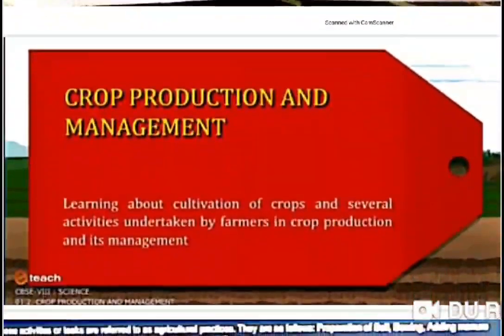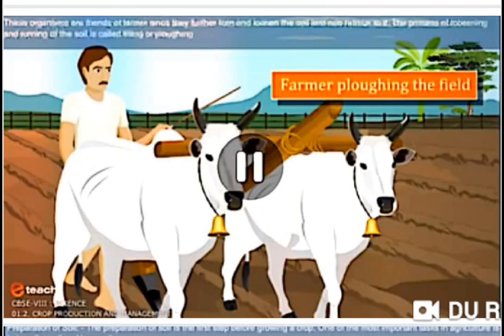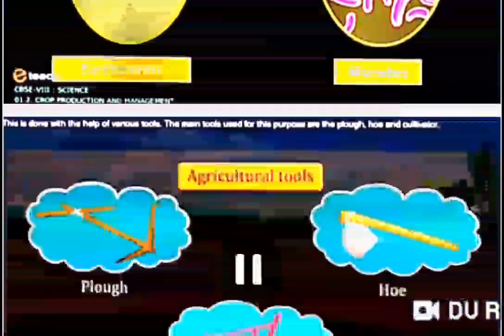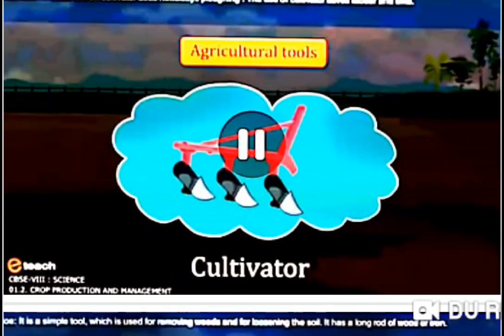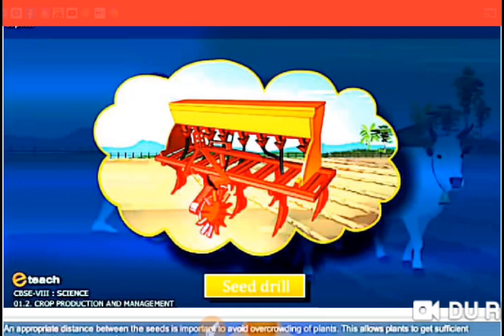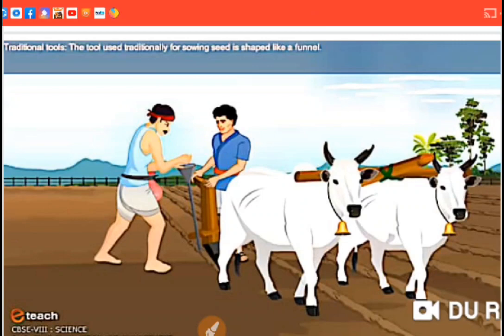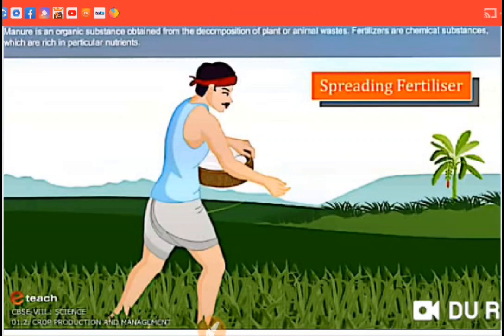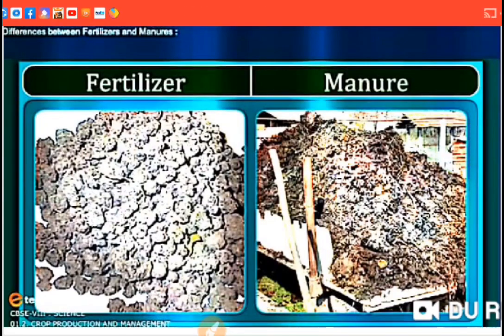Crops production and management | Ncert Science notes in English by Sarita Balhara | HSSC/UPSC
Welcome to Toppers Prime Channel!!!
★​▬▬▬▬▬ஜ۩Ⓢ۩ஜ▬▬▬▬▬★
Ncert Science notes in English

Crops production and management

In this video series you will get all Science topics in English medium. Hope you will get the benefit from this useful study material.

Join channel prime membership from this link and get extra benefits

Link for our video playists:-

Punjab and Haryana highcourt clerk study material

Railway NTPC exam 2019 preparation

Previous Papers and answer key of all exams(Solved)

Environmental Science पर्यावरण अध्ययन for Primary teacher exams

New vacancies,Exam date & Result notification

Haryana Exam preparation HSSC/HTET NOTES
★​▬▬▬▬▬ஜ۩Ⓢ۩ஜ▬▬▬▬▬★
Our Channel Features:-

New Job openings
Current affairs
Question paper discussion
Study material And other important topics

Toppers Prime Channel
"We are here to help you"